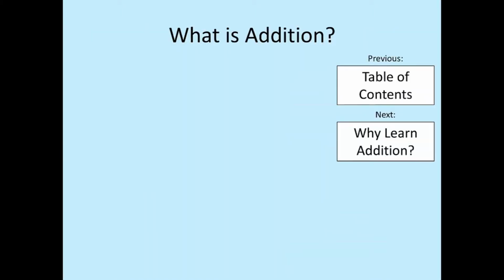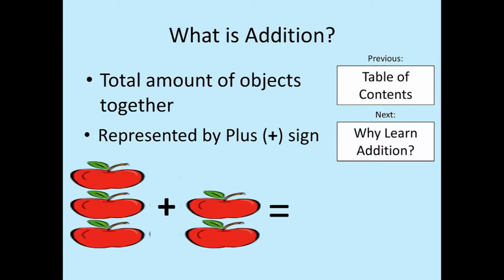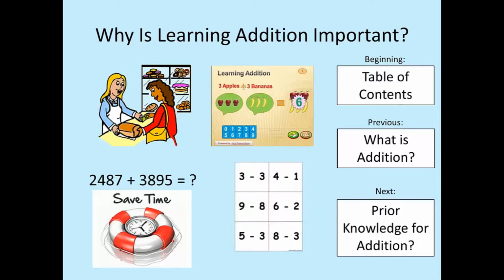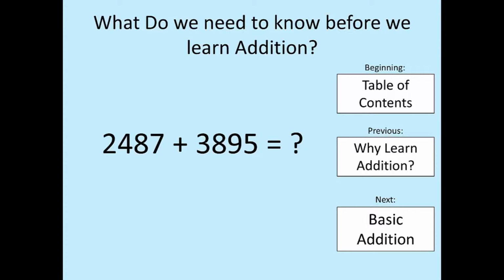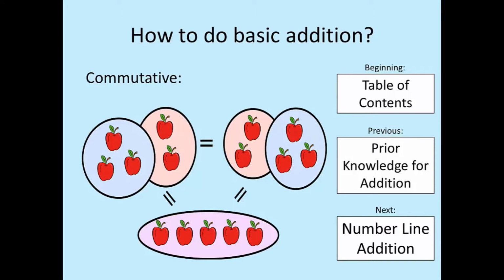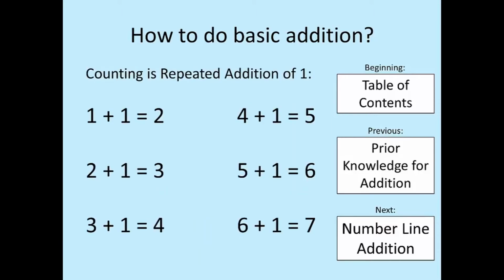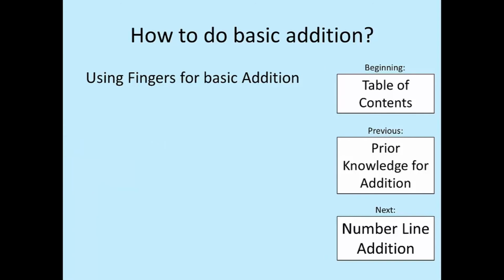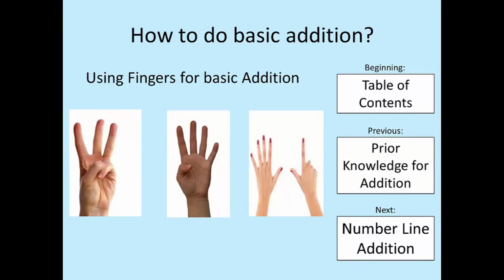Improving Khan Academy Videos: Basic Addition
This video is design to show how online learning can be done to improve attention, retention and learning by using media theory, giving control to the user and stream lining viewing.  Let's improve online learning for all.

If you are looking to create online learning contact and would like Dr. Michael Kurland's guidance you can contact him at